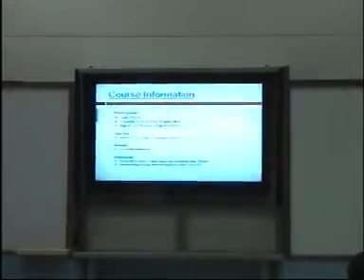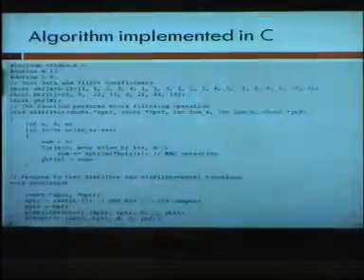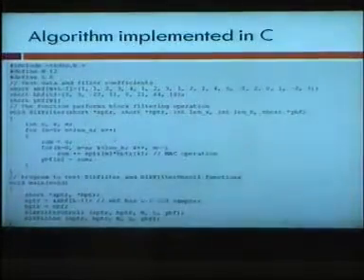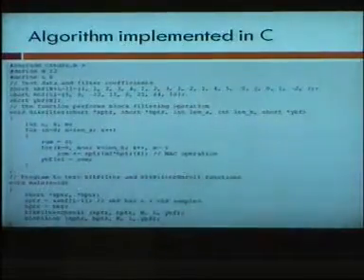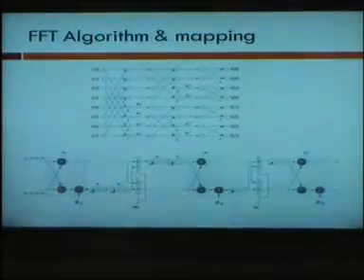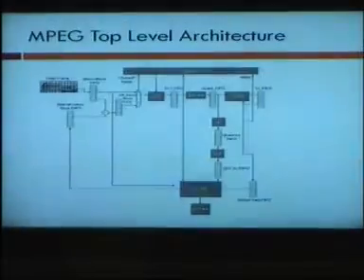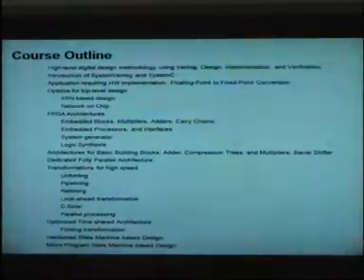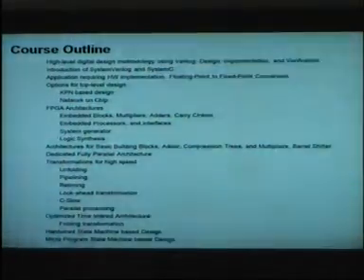Lecture 01-A Introduction to Digital System Design